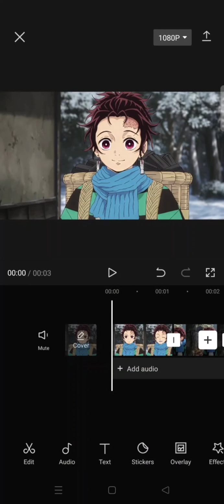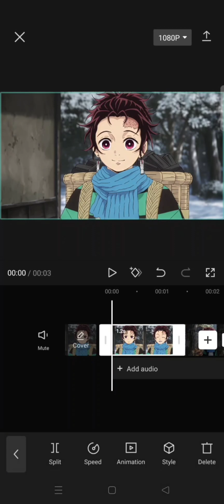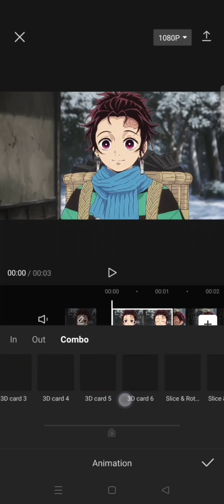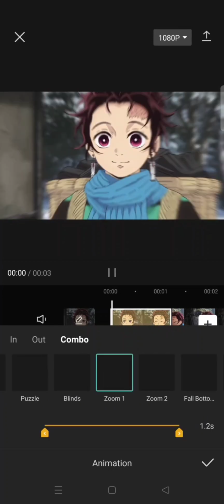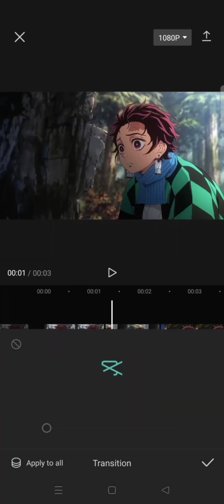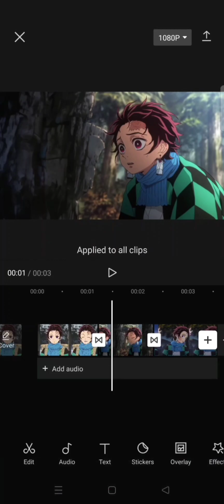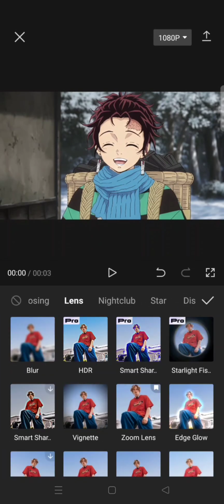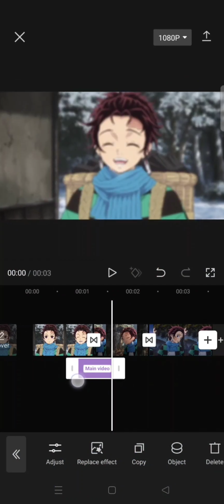How Can You Create a Cool Transitions by Only Using the Free Effect & Animation on CapCut?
Here's a transition idea for your next edits in CapCut